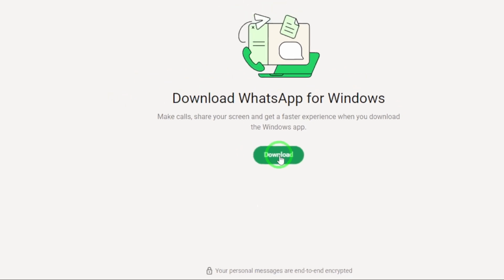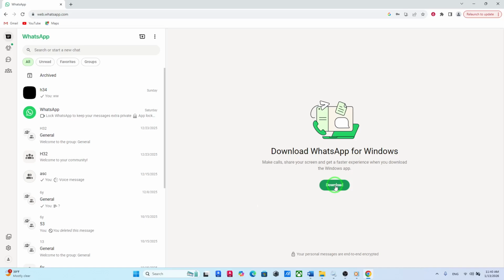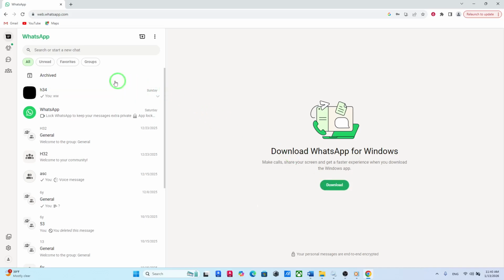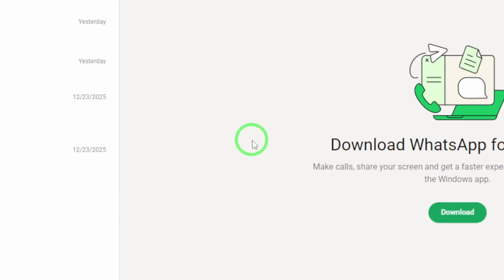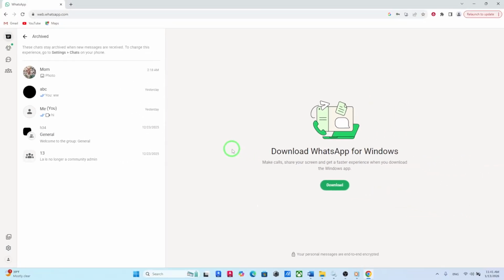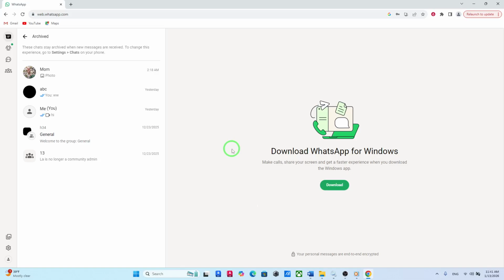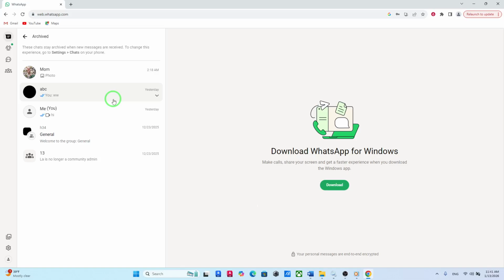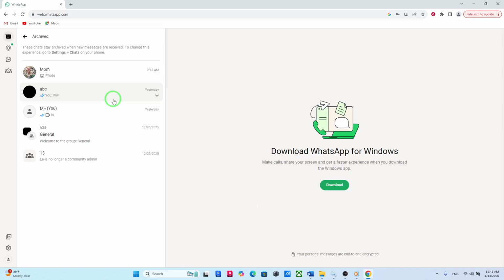How To Find Archived Groups On WhatsApp Web On PC (New Update)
Learn how to find archived groups on WhatsApp Web on PC. This quick guide shows you where to look and how to access your stored conversations, even after updates.

WhatsApp Web keeps archived groups organized for easy retrieval. Use these steps to locate and restore any archived group efficiently.

1. Open WhatsApp web

2. Click on Archived

3. Find the group you want-

Chapters:
00:00 Intro
00:12 Soultion
01:05 Outro